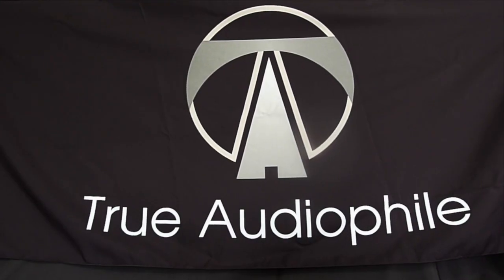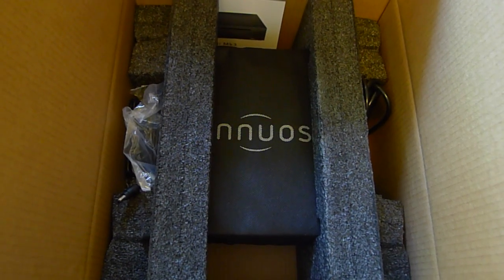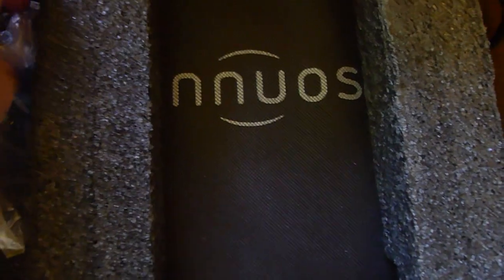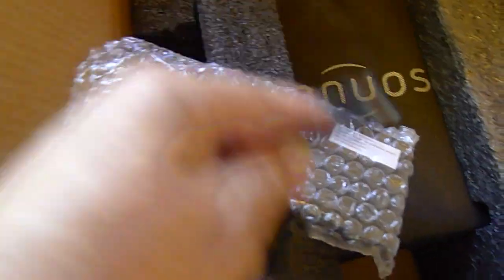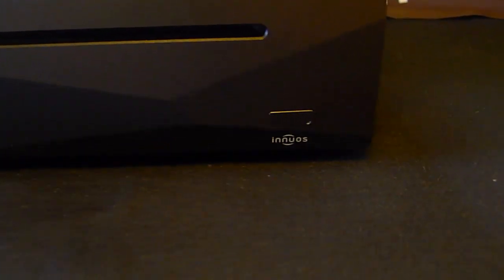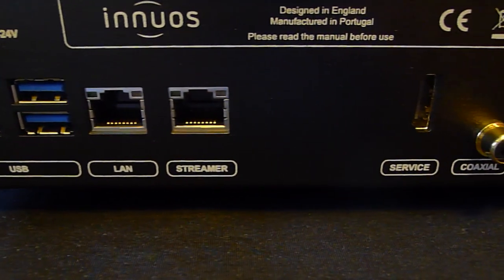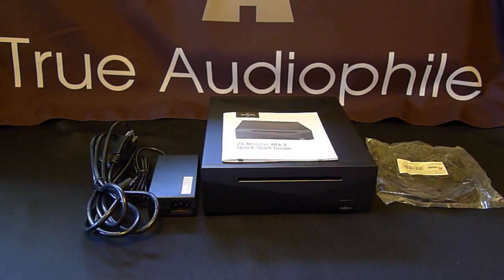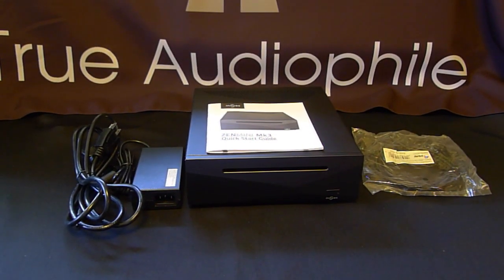Innuos Zen Mini Mk3 Music Server at True Audiophile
This is a simple unboxing for a not so simple music server/streamer.

While the Innuos Zen Mini Mk3 Music Server is their entry level it still has the full Innuos heritage which means incredible ease of use, build quality, low noise and most importantly the Innuos OS that lets you control the unit with a phone, tablet or computer.

You can put it into quiet mode to rip as you listen and even change the color of the LED on the front. Once you place a CD into the slot the Innuos software takes over ripping, pulling meta data and artwork to easily catalog your music library. The Innuos Zen Mini Mk3 Music Server - Streamer is a remarkable entry into Music Server / Streamers.

You can find out all the amazing differences that are making Innuos the world leader in Server Streamers. Just go to our store True Audiophile